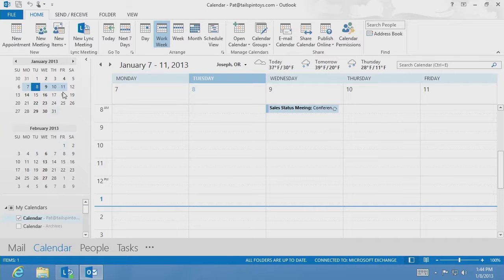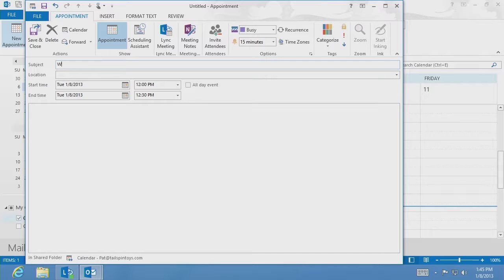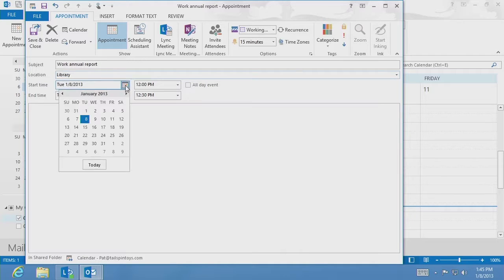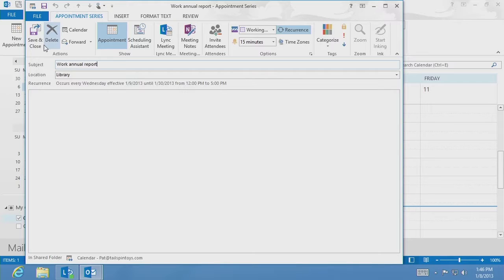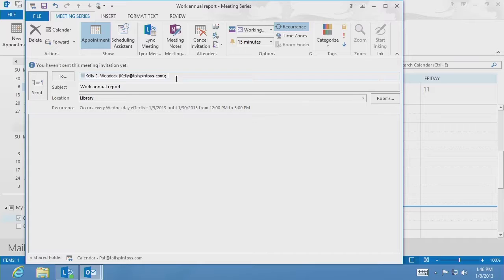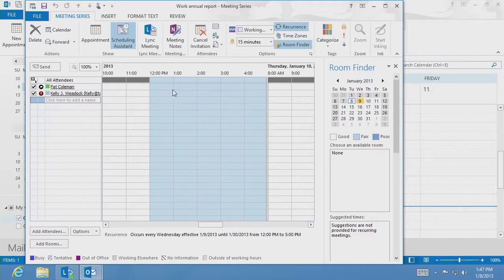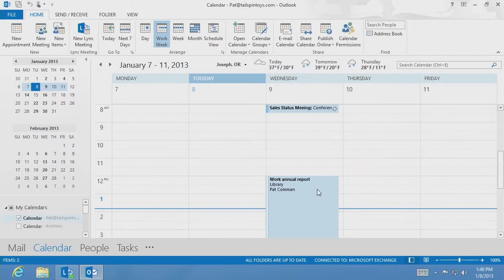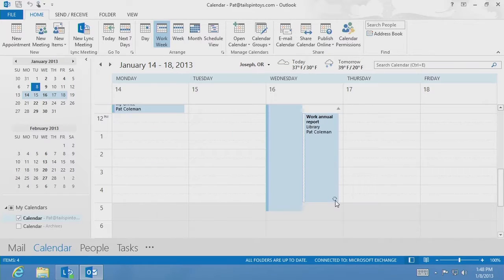Microsoft Outlook 2013 - Module 6: Manage the Calendar